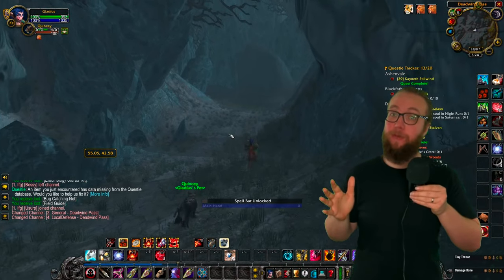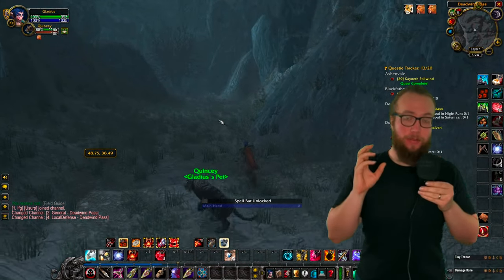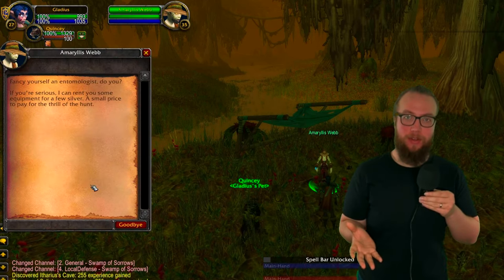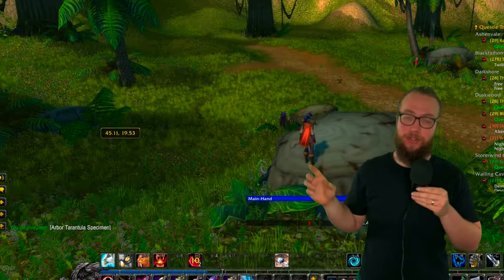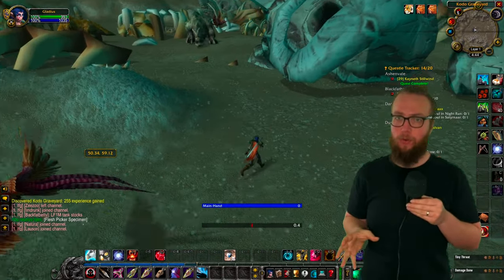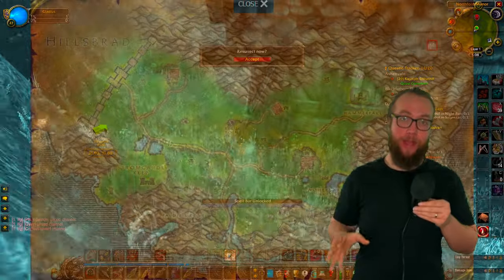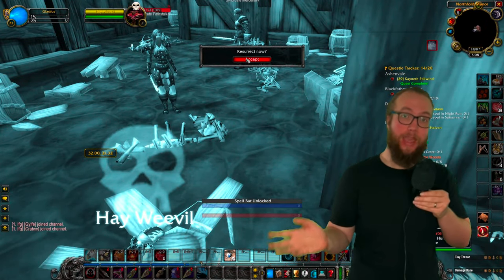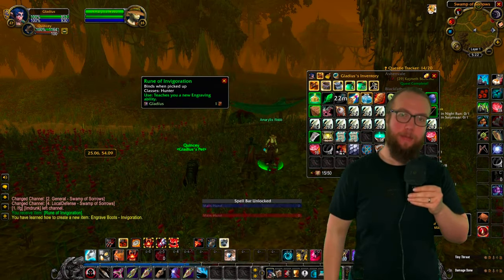AMAZING RUNE! Invigoration Hunter Rune FOUND in Phase 2 Season of Discovery World of Warcraft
This guide shows Season of Discovery Players how to find the Invigoration rune for Hunters in Season of Discovery in World of Warcraft. You will need it find Amaryllis Webb in swamp of sorrows and get the Etymology starter kit and travel across the World of Warcraft in search of critters and bugs. This is not a short journey but definately worth getting the Invigoration rune for Hunters in Season of Discovery in World of Warcraft.

Arbor Tarantula: STV,  /way 45.0, 19.0
Flesh Picker: Desolace, /way 51.0, 59.0
Hay Weav:  /way 31.0, 28.0